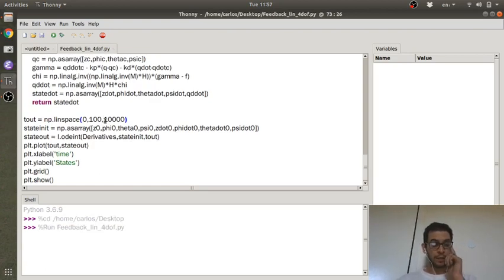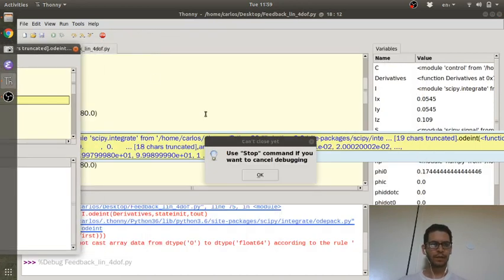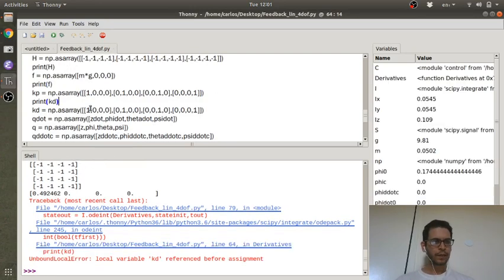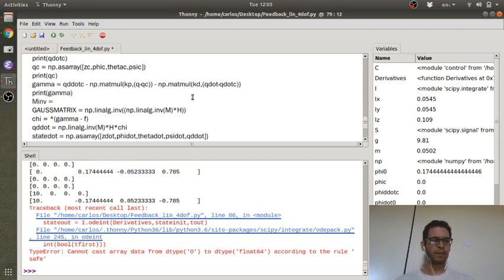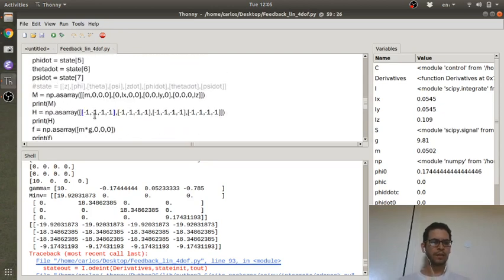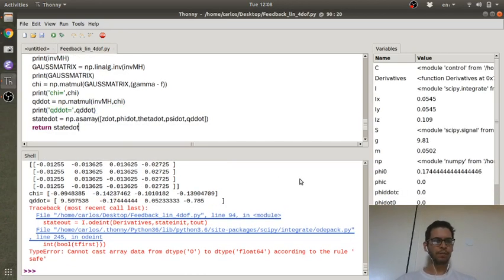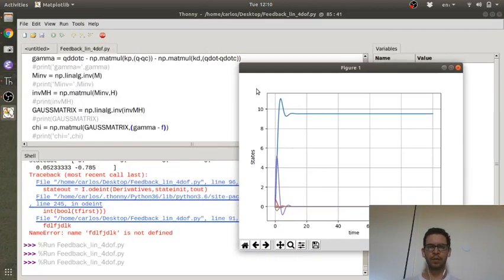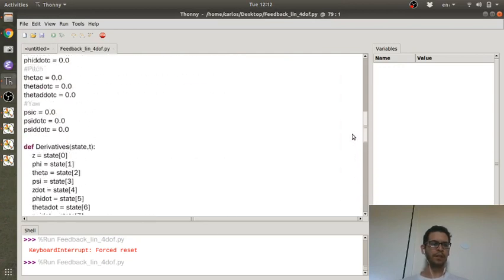Debugging - Help with Numpy Matmul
Here I'm starting a new series where I debug code that students send me. Let me know if you like it.